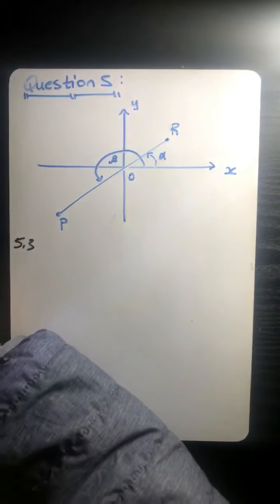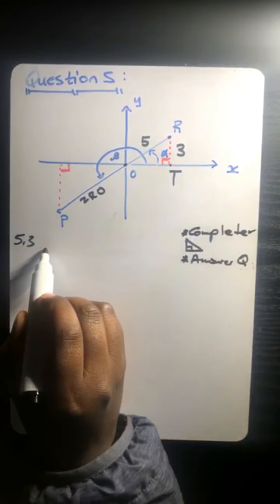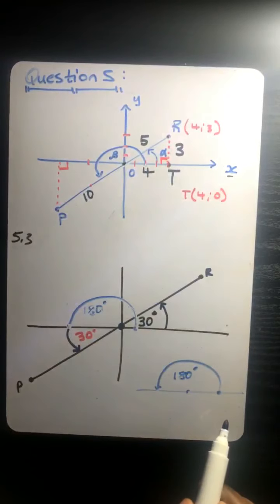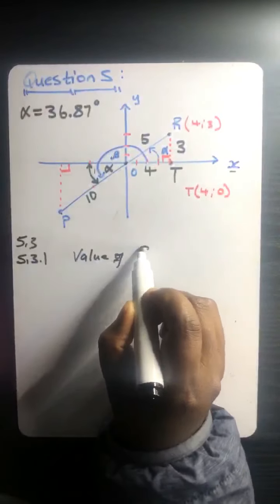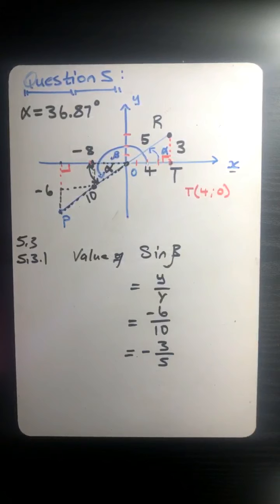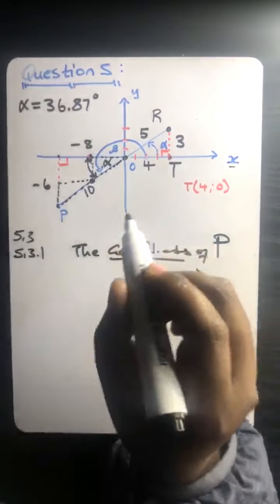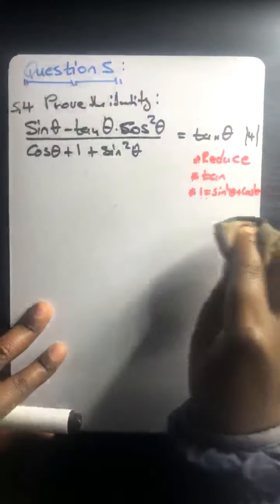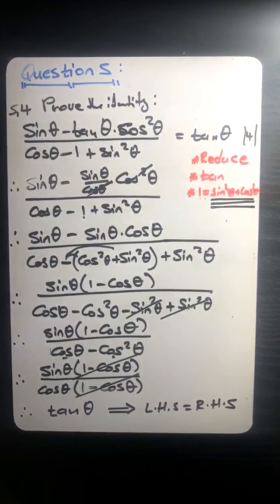Trigonometry | Reduction formulae | Prove identities | Solve without a calculator | Simplify